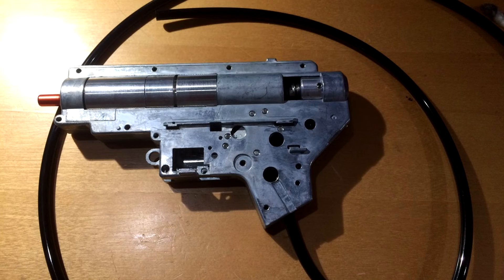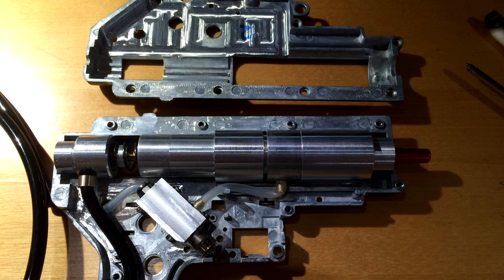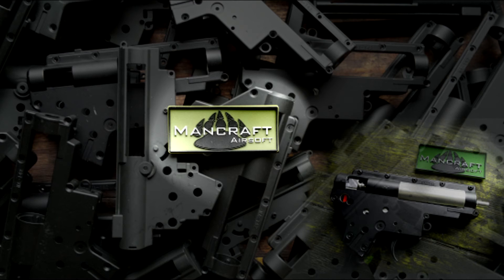HPA airsoft Introduction - Mancraft engine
We are a group of airsofters from Belgium --ace squad--

wij zijn ace squad een groep airsofters uit limburg.
als julie ons zien op het veld laat iets weten als je op het kanaal wilt komen.
alvast bedankt en we zien ons op het veld.